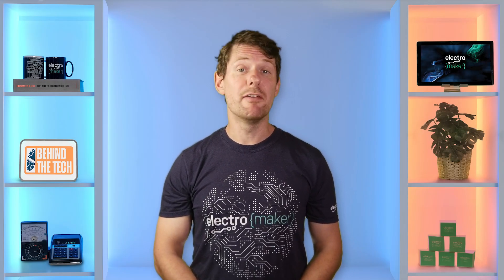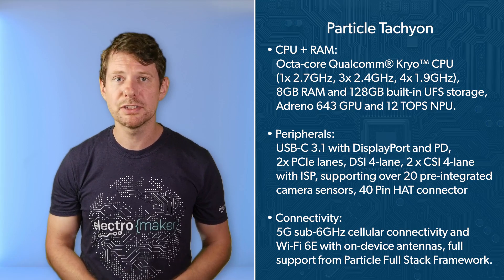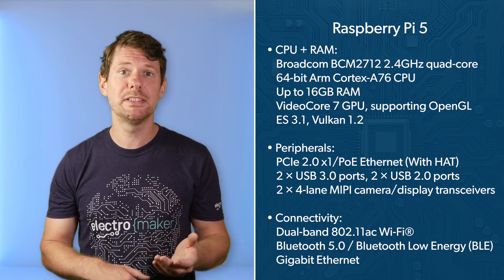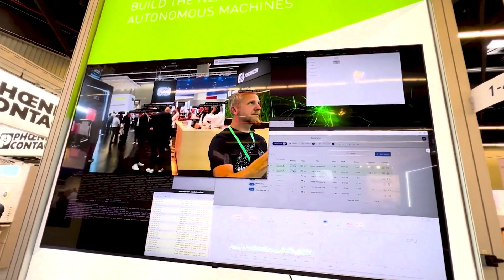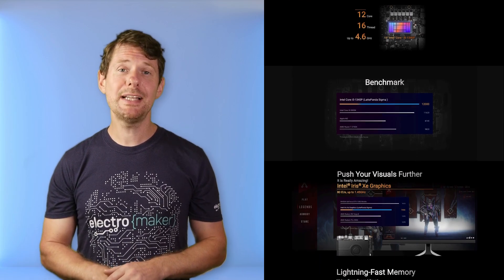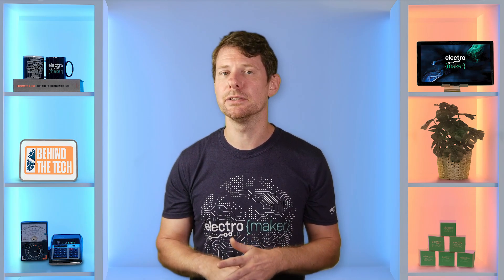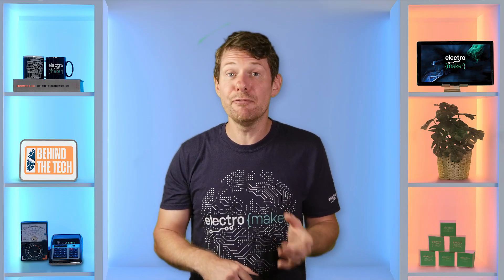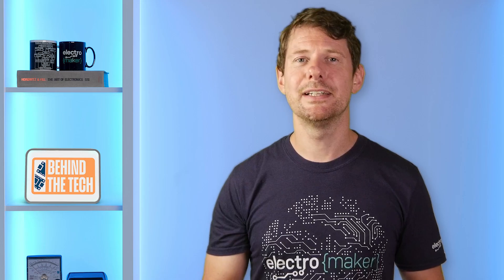Top SBC Picks in 2025 for Engineers & Developers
Ian explores a wide range of Single Board Computers (SBCs) available in 2025. From Raspberry Pi's vast ecosystem to Particle Tachyon's built-in 5G and full cloud stack, and the raw GPU muscle of Jetson Orin - Ian breaks down who these boards are really for, and where they shine (or fall short).

If you're picking hardware for your next product, this is the guide you need. Whether you're prototyping a smart coffee machine or building an industrial IoT deployment, this deep dive breaks down performance, connectivity, and real-world usability across the board spectrum.

📌 Chapters:
00:00 Intro – Why SBCs Matter in 2025
00:31 What to Look for in an SBC
01:12 Particle Tachyon – A Full IoT Stack
02:57 Raspberry Pi 5 – Ecosystem & Versatility
03:34 NVIDIA Jetson Orin Series – AI at the Edge
05:35 Banana Pi / Orange Pi – Hidden Potential, Hidden Pitfalls
06:32 LattePanda Sigma – x86 Power on the Edge
07:30 VIM3 & VIM4 – Android-First Boards with ML Power
07:59 Rockchip Boards – Budget Flexibility with a Catch
09:14 LTE and Connectivity – Why it’s More Than a Checkbox
09:57 Final Thoughts – Picking the Right SBC

💡 Key Features Covered:

Particle Tachion: Dual-core CPU, built-in 5G, secure boot, full IoT stack
Raspberry Pi 5: Cortex A76, up to 8GB RAM, PCIe, huge community
NVIDIA Jetson Orin: Up to 275 TOPs AI acceleration
Banana Pi family: Cheap and powerful but hard to support
LattePanda Sigma: Full Windows support, PCIe/M.2 expansion
VIM boards & Rockchip SBCs: Flexible but DIY-heavy
Real talk on LTE, OTA updates, and product scaling